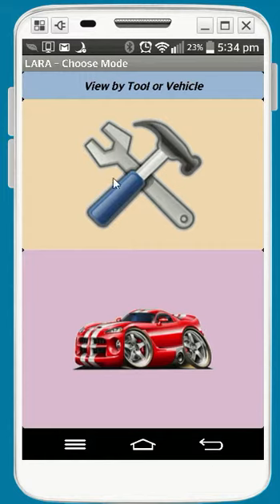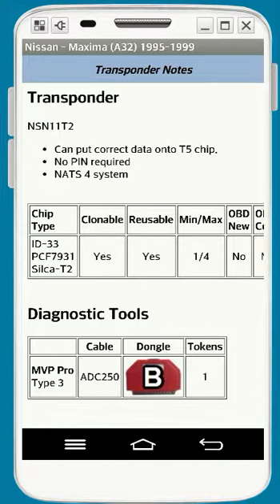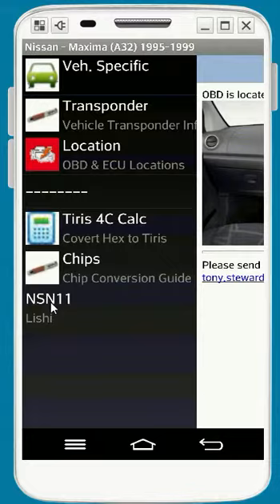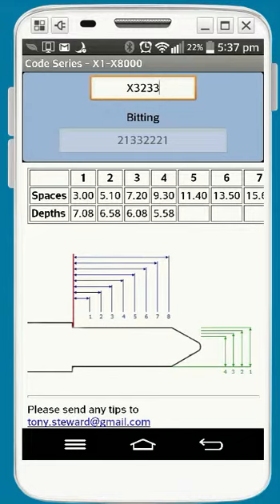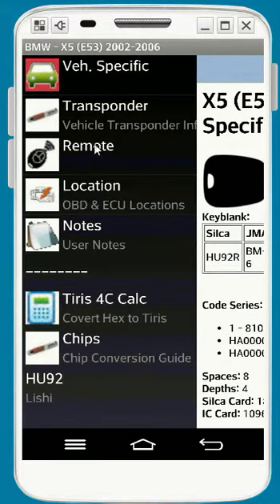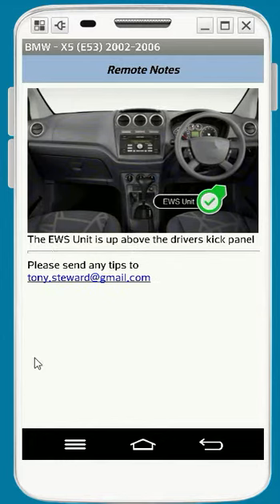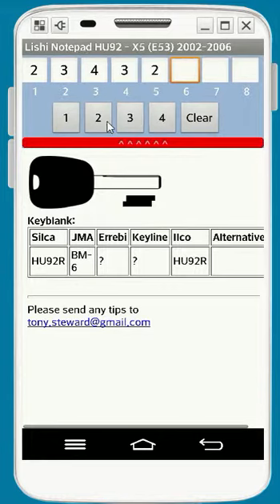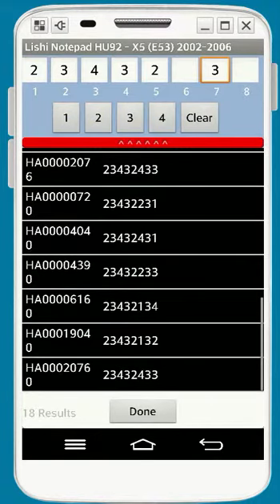LARA Vehicles Demo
Showcasing LARA vehicle database. Showing what keyblank and what transponder for a verhicle etc.